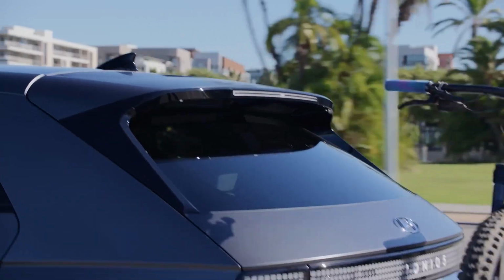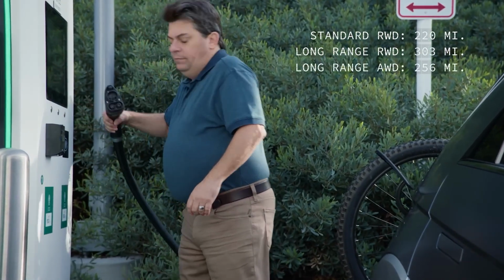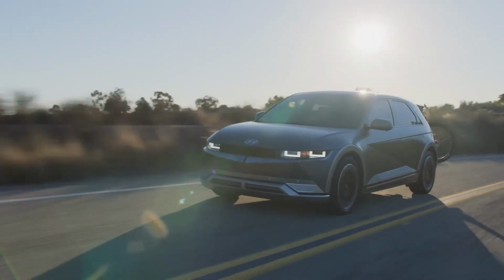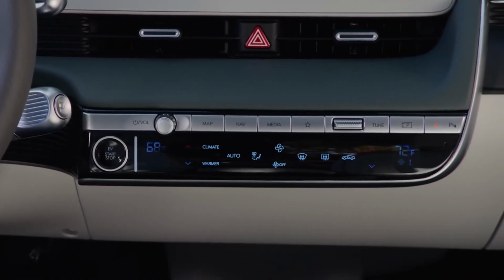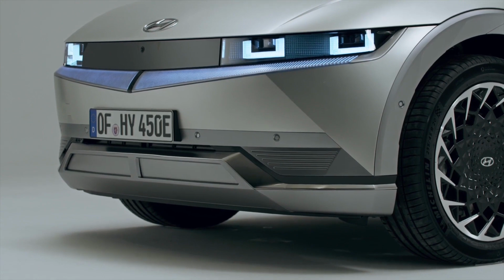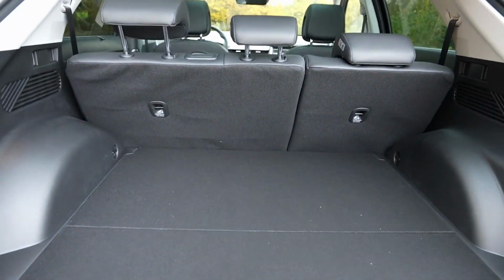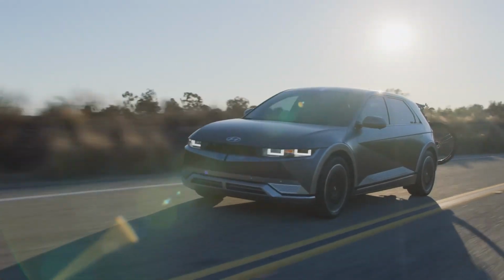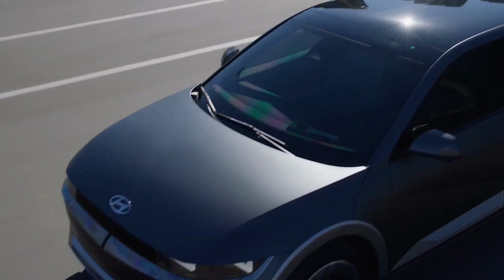10 Reasons Why You Should Buy The 2023 Hyundai Ioniq 5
Hyundai plans to electrify half of its manufacturing by 2025 with a $10 billion expenditure. Hyundai's stunning Ioniq 5 shows that it's serious about electric mobility. An electric midsize CUV that packs a striking appearance, loads of techs and features, lightning-fast charging capabilities, rapid acceleration, and exciting driving traits.
So let's look at 10 Reasons Why You Should Buy The 2023 Hyundai Ioniq 5.